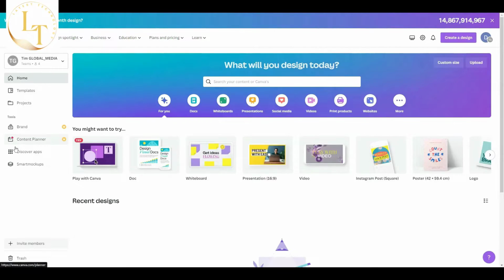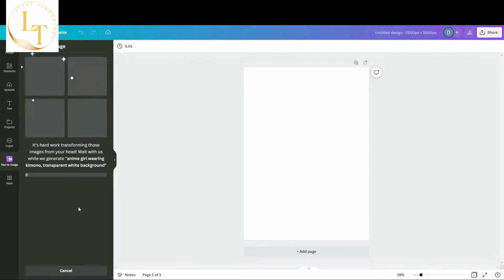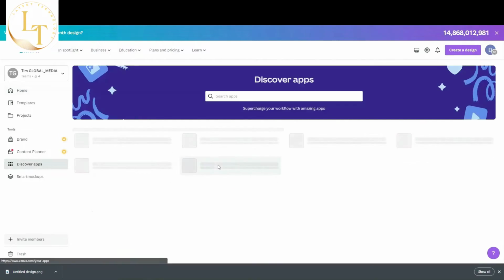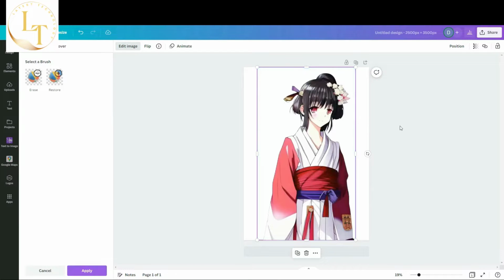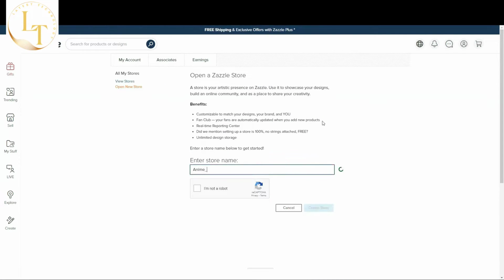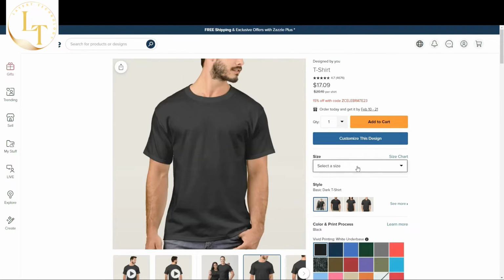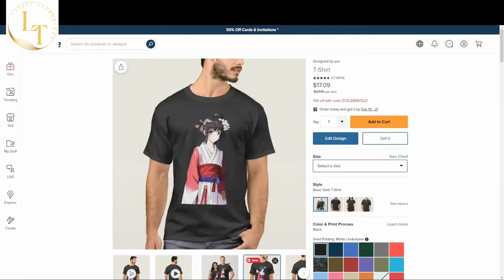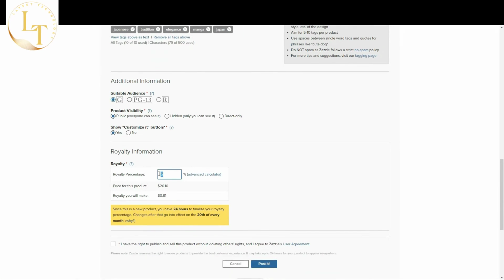How to Draw Anime with Canva and Use ChatGPT to Make Money Online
How to DRAW ANIME with CANVA AI and Use ChatGPT to MAKE MONEY from it

Learn how to draw anime with CANVA AI and use ChatGPT to MAKE MONEY from it! This video is for anyone who wants to learn how to create and sell their own manga and anime drawings online.

With this drawing tutorial, you'll learn how to use CANVA AI to create high-quality manga and anime drawings. You'll also learn how to use ChatGPT to sell your drawings online, making money from your artistry! Whether you're a beginner artist looking to make some money, or a seasoned artist looking to expand your portfolio, this drawing tutorial is for you!

Learn the secrets to unlocking your creative potential with Canva AI and monetizing your art with ChatGPT. Use our step-by-step tutorial to create beautiful anime drawings and make money from them!

How to Use ChatGPT :

 • How To Use ChatGP...

Today, I'll show you how to draw anime using Canva AI and how to make money from it. Let's get started!

Part 1: Canva AI.
Step 2: Click on Discover Apps and select Text to Image. Create a new design with a custom size of 2500x3500 pixel
Step 3: Set the orientation to portrait. choose drawing style option. type your prompt description, and don't forget to add transparent white background text. Generate the image, then resize it.
Step 4: Download the image as PNG and make it twice its original size.

Part 2: Canva Background Remover
Step 1: Go back to the Canva dashboard and click on Discover Apps again, select Background Remover. Create a new design with a custom size of 2500x3500 pixels.
Step 2: Select Upload Section, resize your image, and click Edit Image. Choose BG Remover and wait for the process to complete.
Step 3: Download the image as PNG and make it twice its original size, then save it to your computer.

Part 3: Zazzle
Step 1: Go to Zazzle.com and register using Google, Facebook, Apple ID, or email. Once you've registered, click on "Sell" and "Start Selling Today." Verify your email to continue.
Step 3: Select "T-shirt" from the menu, choose a category, type, and color, and click "Customize this Design."
Step 4: Upload your design, customize its size and position, and click "Done."
Step 5: Preview your design on the mockup, and if everything looks good, click "Sell It."
Step 6: Complete the product title, description, and tags using ChatGPT.
Step 7: Set your royalty percentage and click "Post It."

Video Chapter :
00:00 Opening How to Make Money Online 2023
00:10 Draw Anime Using Canva AI
01:37 Remove Image Background with Canva
02:49 Make Money with ChatGPT and Zazzle